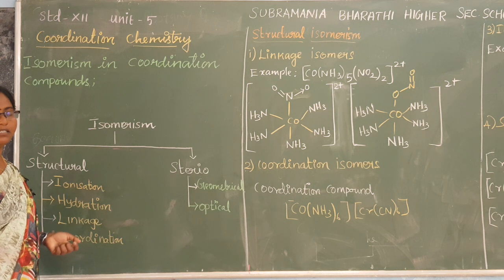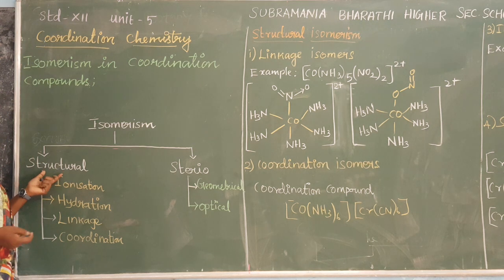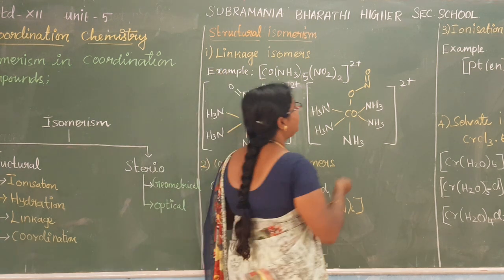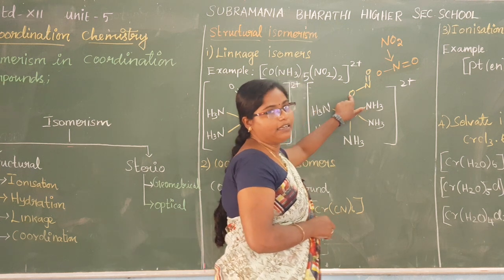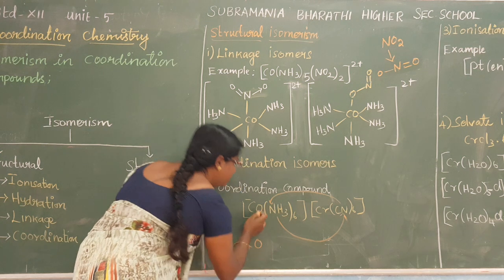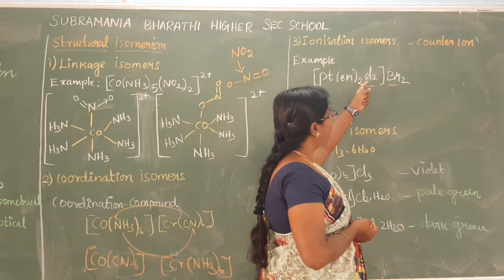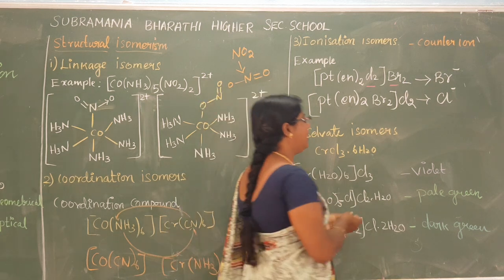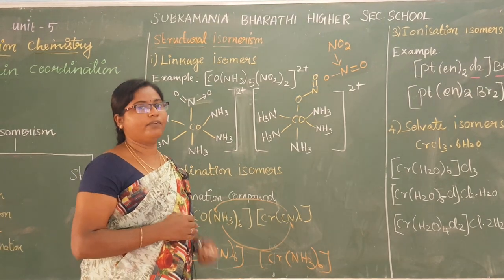XII STD CHEMISTRY UNIT – 5 COORDINATION CHEMISTRY (ISOMERISM IN COORDINATION COMPOUNDS )